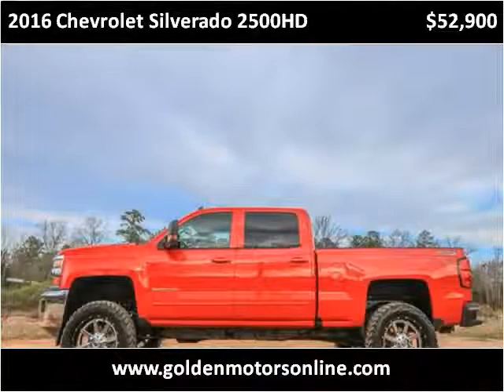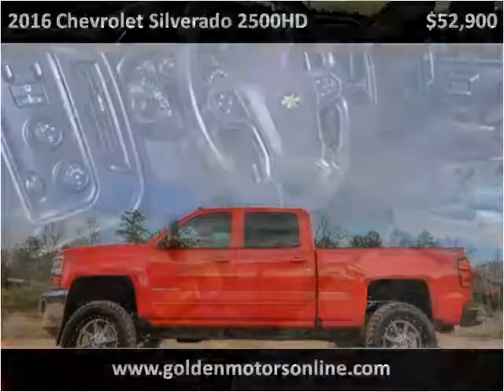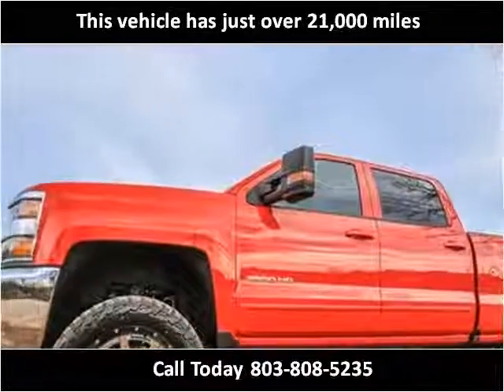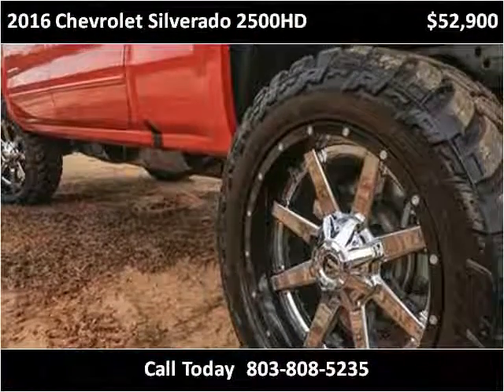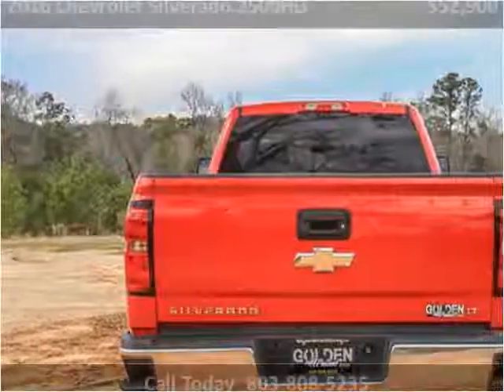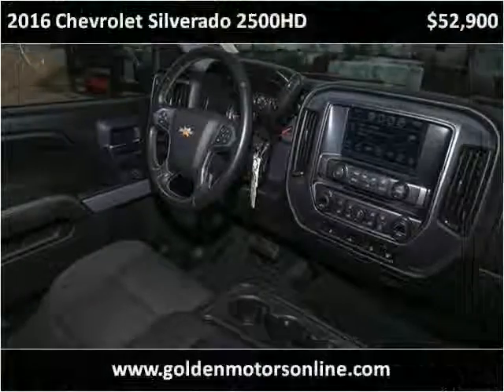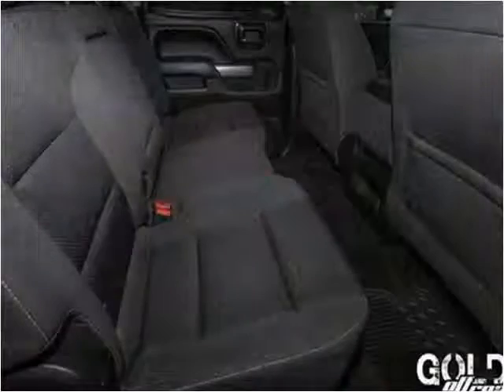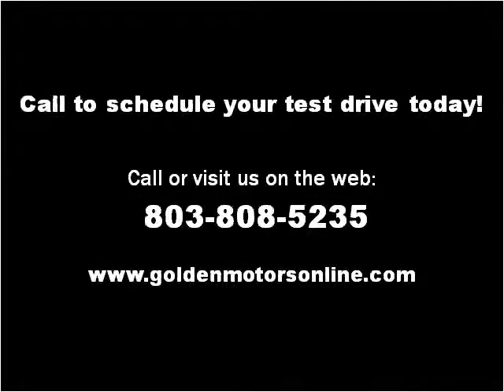2016 Chevrolet Silverado 2500HD Used Cars Columbia SC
This 2016 Chevrolet Silverado 2500HD is available from Golden Motors.